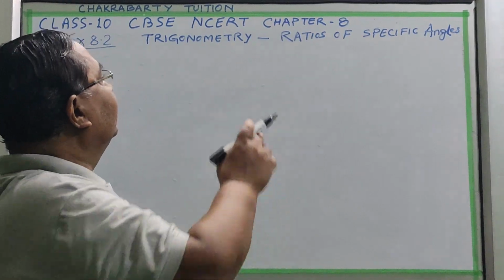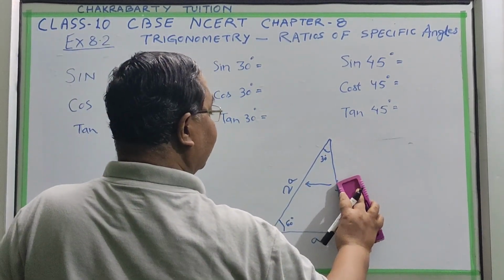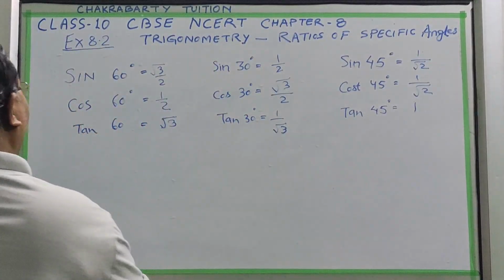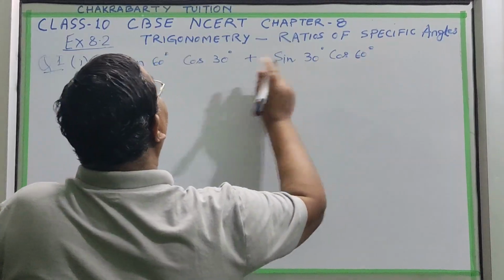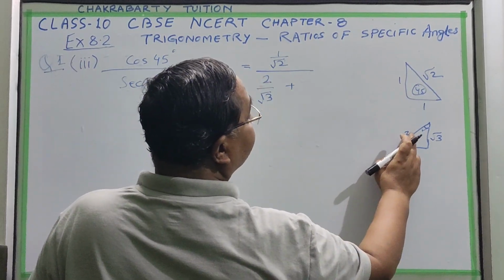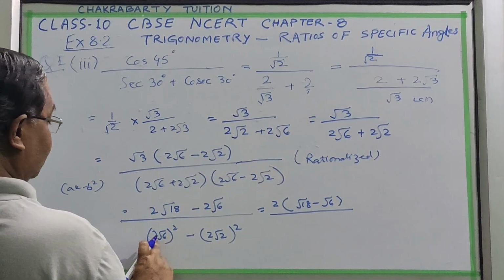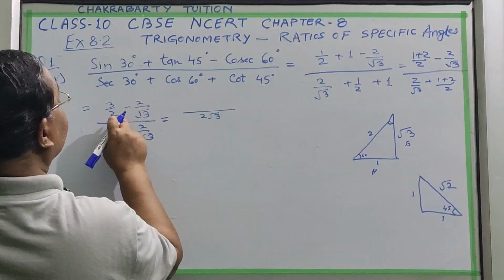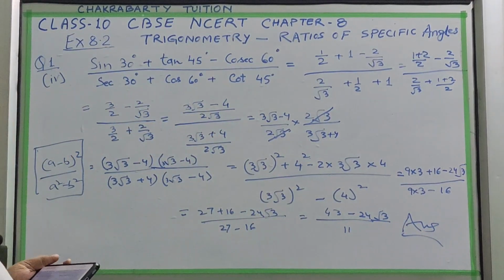TRIGONOMETRIC RATIOS OF | SPECIFIC ANGLES | CBSE | CLASS 10 | NCERT CHAPTER 8 | EX 8.2 | PART 4